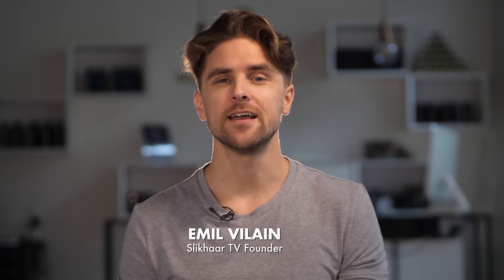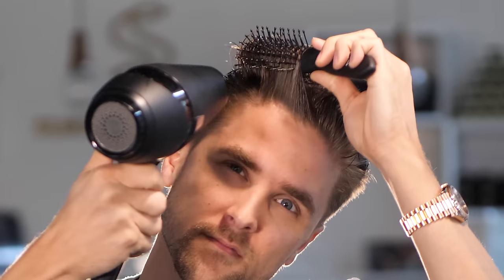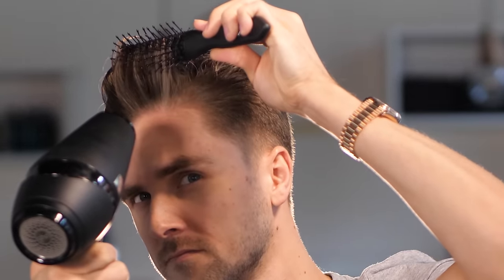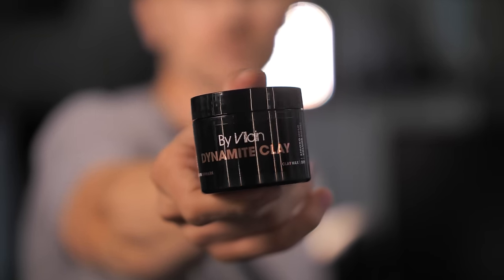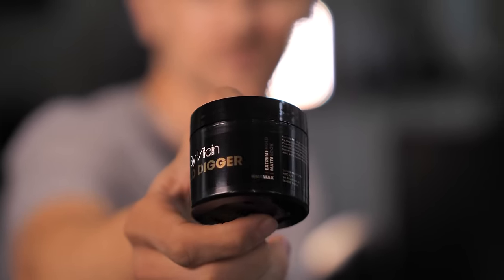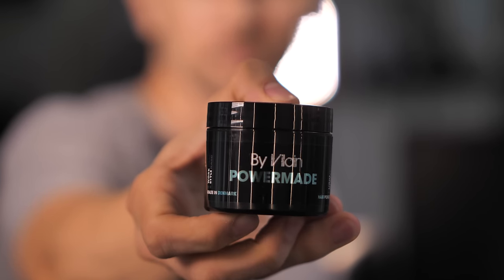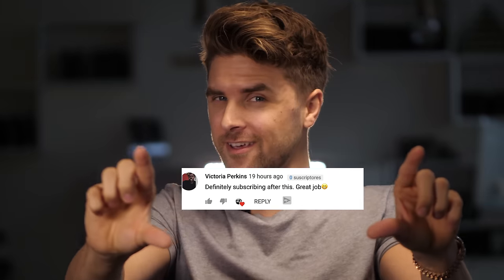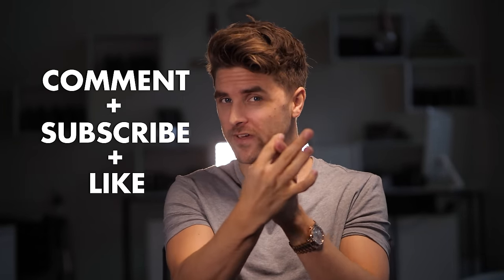3 Quick and Easy Hairstyles For Men | Men’s Hair Tutorial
Today Emil will show you HowTo achieve 3 different Hairstyles for Medium Hair. Everyday Hairstyle, Classic Hairstyle, and Messy Hairstyle Tutorial.

PRODUCTS USED

MUSIC